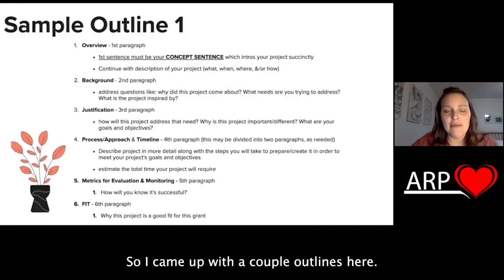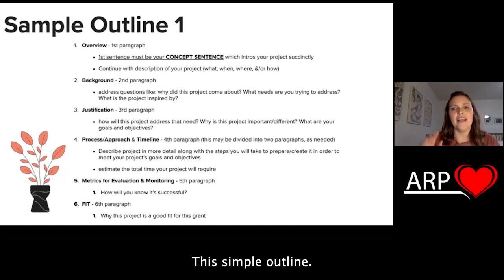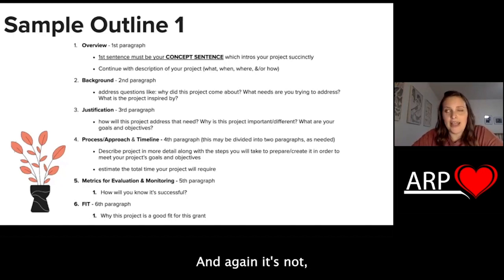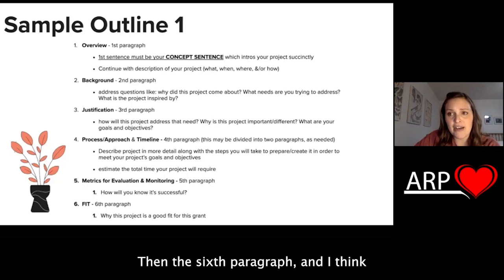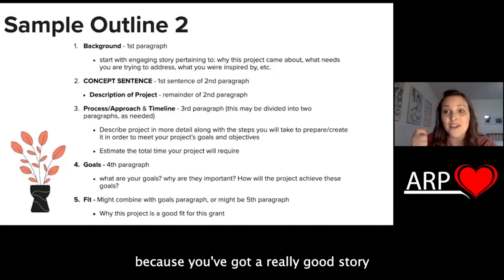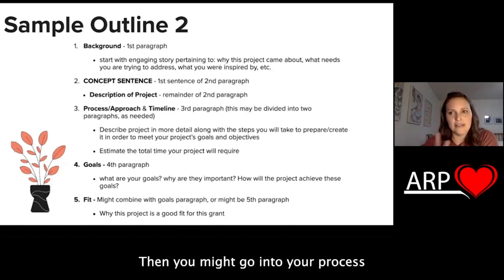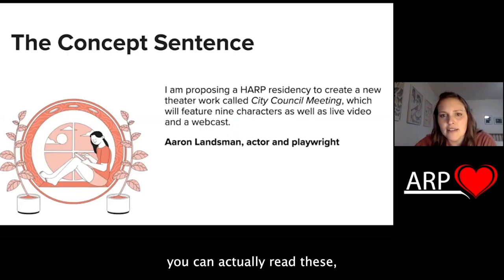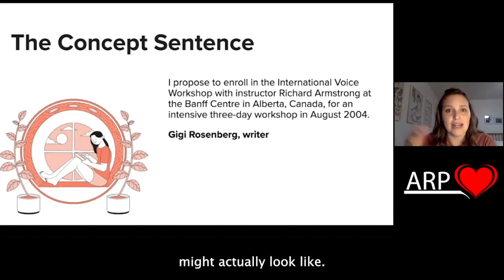Sample Outlines (for Project Descriptions)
Some sample outlines to help you structure your Project Description.

Part 5 of 6 of "Crafting a Compelling Project Description," ARP Live Webinar for Artists and Creatives, originally aired February 2022.